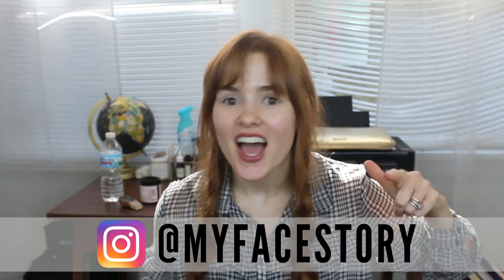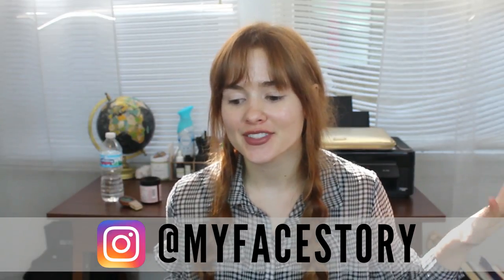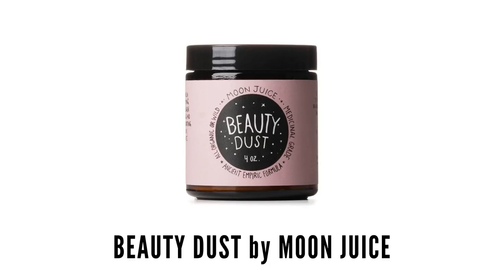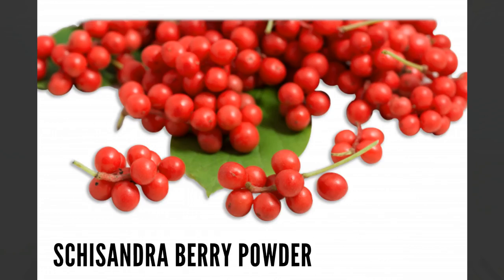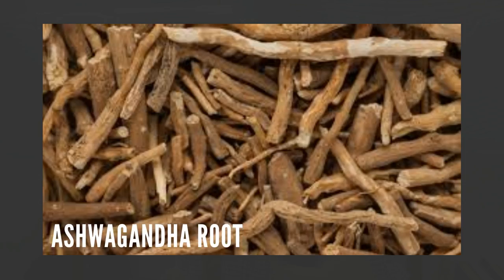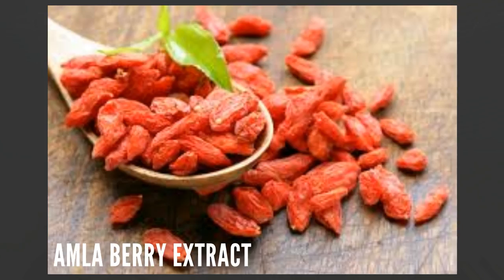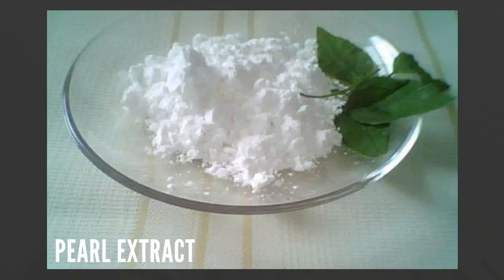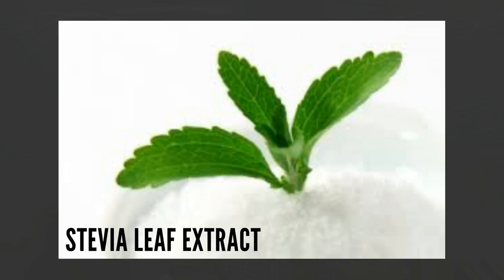Beauty Dust by Moon Juice - Is it worth the Hype?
It's Kali a.k.a @myfacestory on Instagram! I've been seeing this product, Beauty Dust by Moon Juice, all over my Instagram and just went ahead and tried it! Is it a secret skin clearing weapon? Is it the real deal or just a hype?

Beauty Dust by Moon Juice is an edible powder used to achieve glowing skin, shiny hair and an overall healthier and happier self. Made skin nourishing ingredients like Organic Goji, Organic Schisandra plus mineral packed Pearl. It has adaptogen, it is an herb that helps your body to adapt to life's stressful and ever-changing situations.

All of the ingredients are extremely potent and organic which makes it a little pricey for the amount of product you receive. Of course, if it does work you could totally throw out all of your beauty products and rely on the Beauty Dust but, as a college student forking out $38 every two weeks is not as easy as 1, 2, 3.
It comes in a sleek black jar with a simple pink wrapping and doodle reading "Beauty Dust", its simplicity is very appealing and goes hand in hand with a different vibe.

This powder can be added to just about any liquid although I used water trying it myself. When I drank the Beauty Dust the first day of my three-day trial, I wasn't really sure if I liked how it made me feel. Within 30 minutes, I felt really sleepy and my stomach was a little irritated; realizing that I needed to eat, as soon as I did I felt completely fine. After that, I had an extreme amount of energy for the rest of the day and decided that this supplement is something I will have to make sure I am taking with a good amount of food. On the second and third time, I can say that I felt more confident, empowered, driven, and creative. Despite my initial doubtfulness of it being nothing more than another Instagram trend, I really do think it works.

Is it the real deal or just a hype? I am going to continue using the Beauty Dust until the container is empty before I make a final decision on buying again. So far, I really love the positive energy and the way it helps my body to cope with stress. I get a calm, relaxed feeling all-day and it also gives my skin this amazing super glow from within. Isn’t it great?

At this point, I no longer feel like it is the placebo effect and that it really is working to make me feel great from the inside out. I've noticed way too many positive benefits, like a calmer complexion, amazing glow, and greater creative energy- that can't just be a coincidence. Moon Juice, you really hit the jackpot with this one. It is a real deal!

TO BANISH ACNE SCARS (Best acne scars product out there! We offer same day shipping and a 30-day refund if you are not 100% satisfied!) Visit: